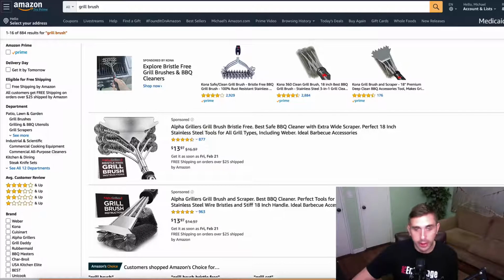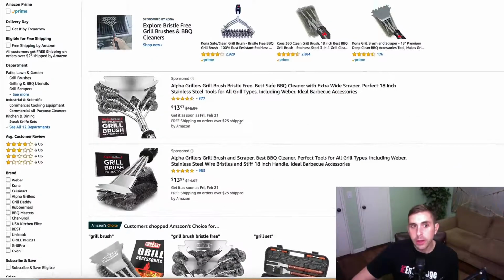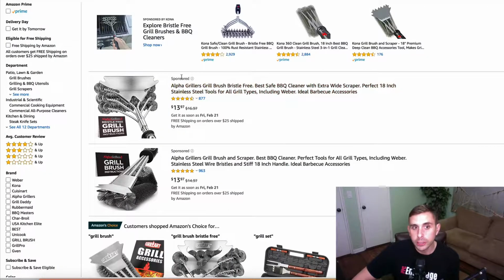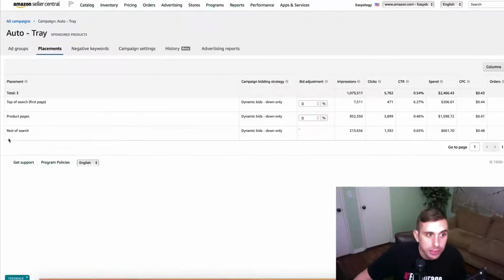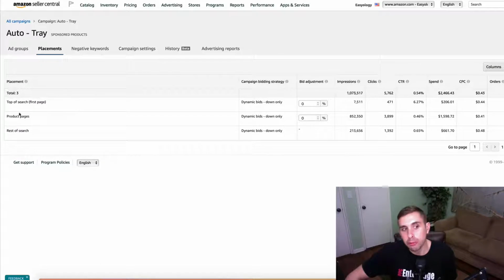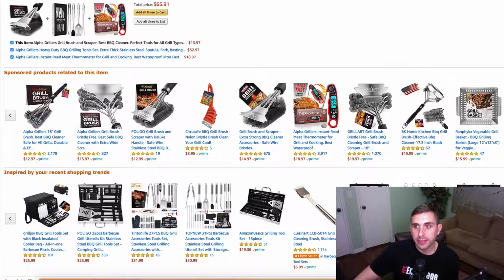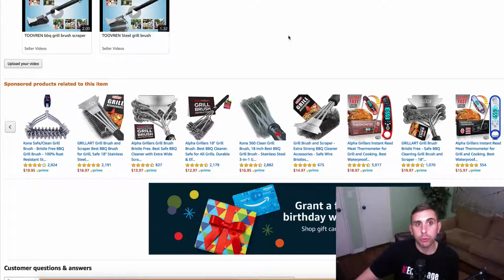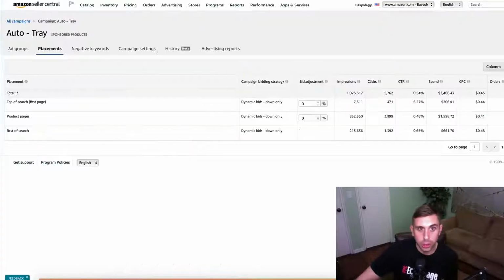Targeting and Placements - Entourage Fundamentals 2020